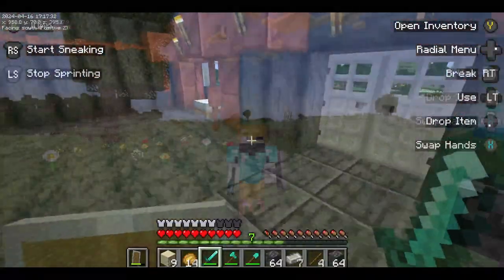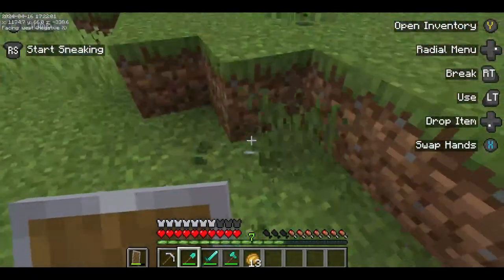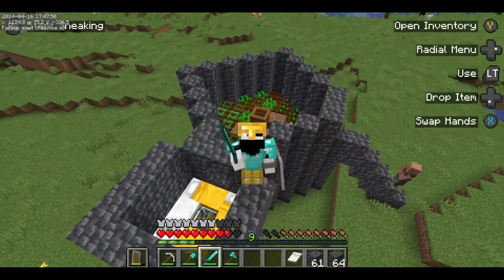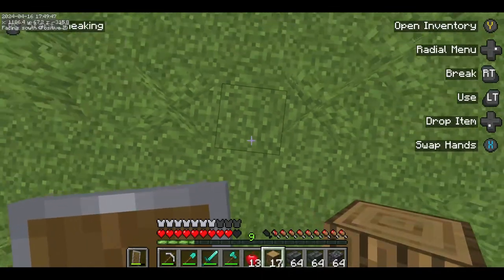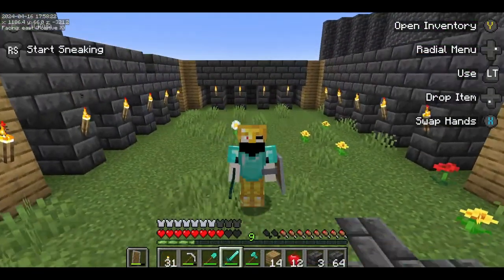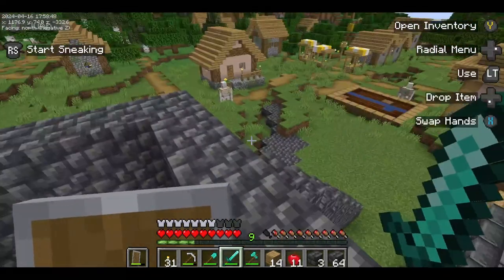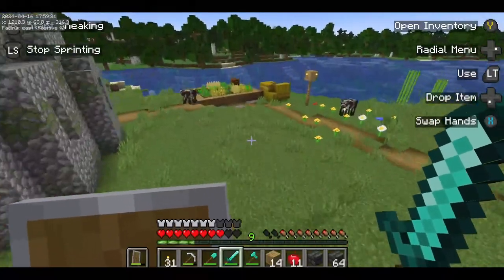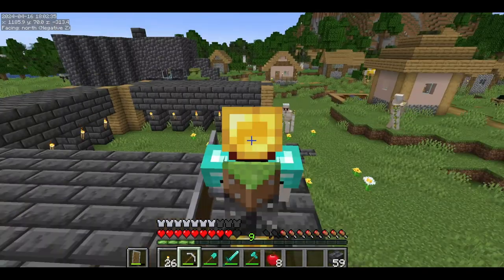SWJ Ep 12: Villager Breeder & Trading Hall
Hey everyone! In this episode, we are going to create A Villager Breeder & A Trading Hall. I hope you all enjoy the episode.